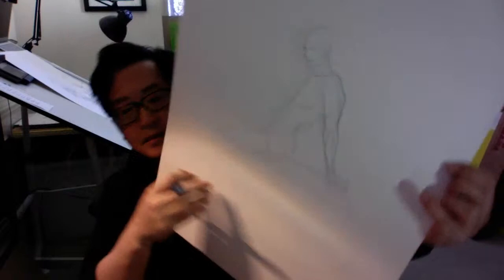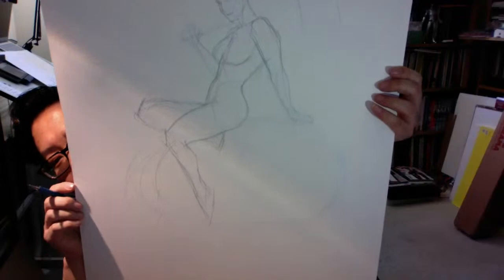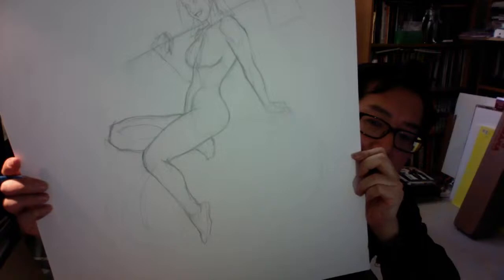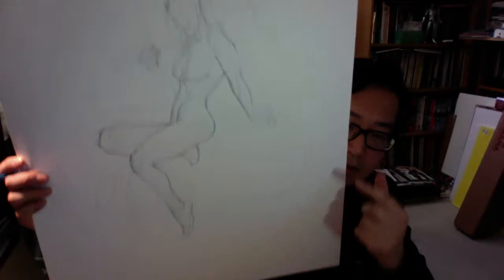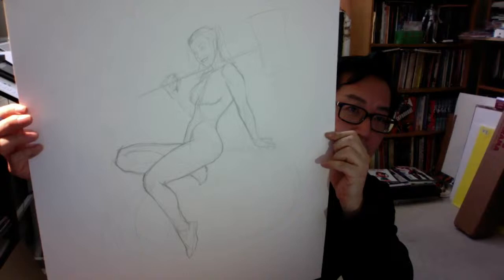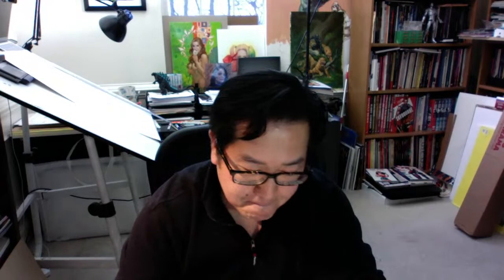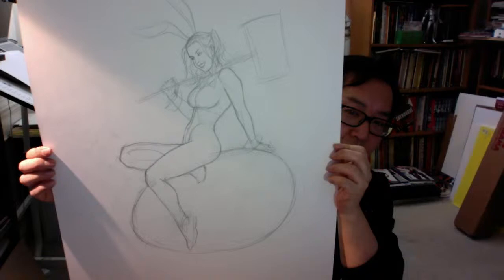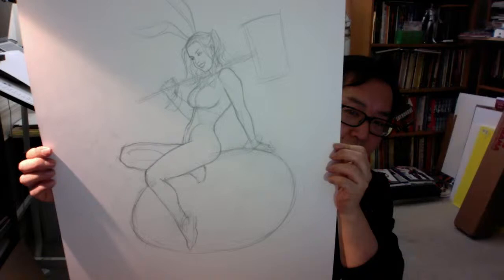Frank Cho Drawing Demo - Harley Quinn LIVE